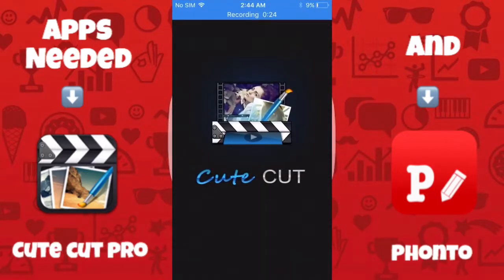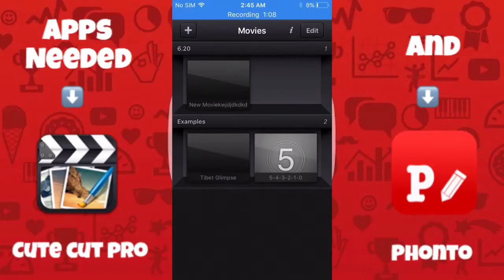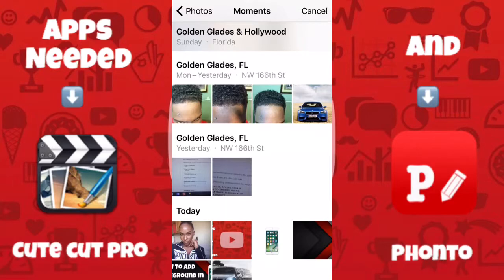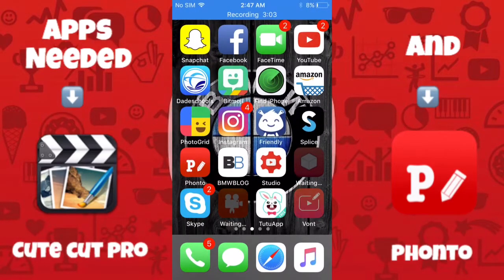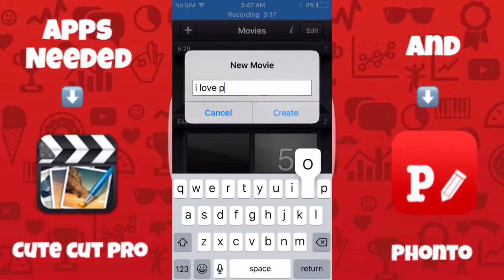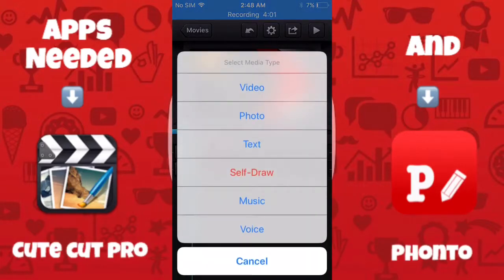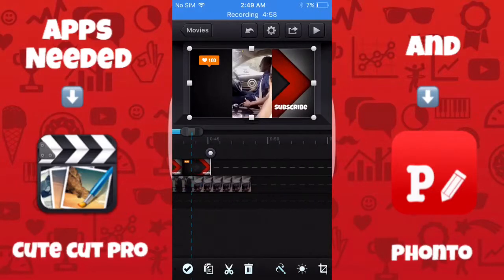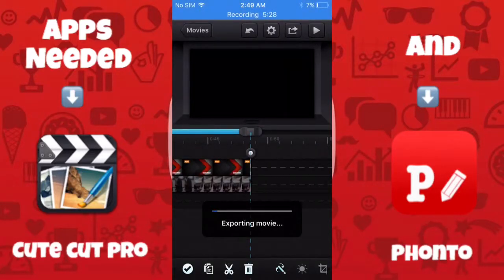ADD BACKGROUND TO PORTRAIT VIDEOS!!!(Tutorial) IOS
Very easy way to add your background to your videos and free

LINKS!

Remember(cutecut pro us on this app and remember to click regular.